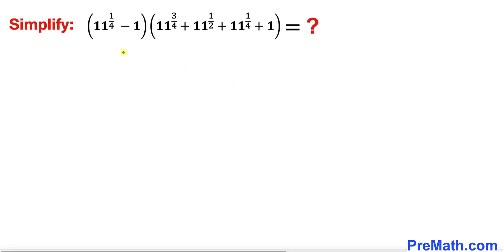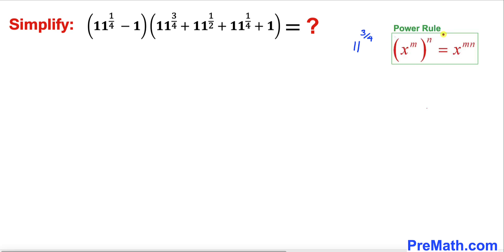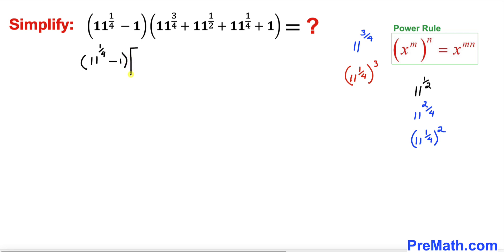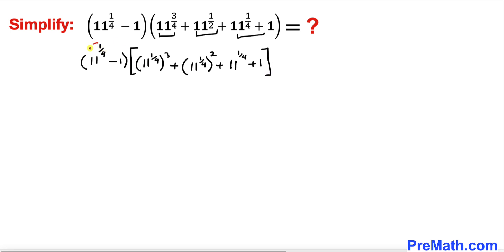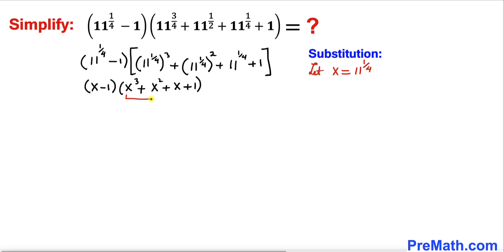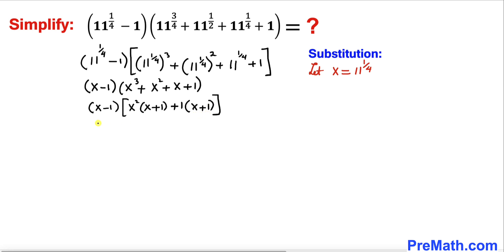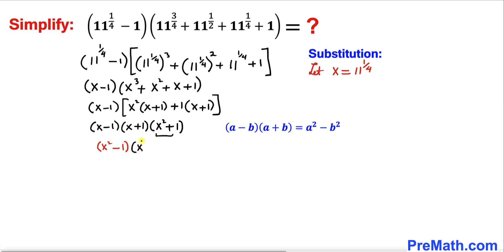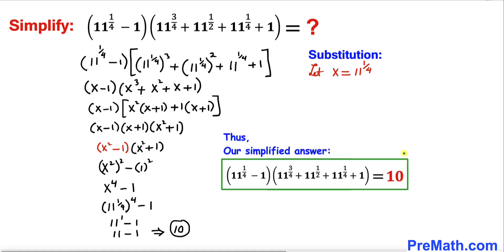Calculators NOT Allowed | Can you Simplify this problem? | Math Olympiad Training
Learn how to simplify the expression without a calculator. Step-by-step tutorial by PreMath.com

blackpenredpen
math olympics
olympiad exam
math olympiada
British Math Olympiad
olympics math
olympics mathematics
Number Theory
mathcounts
math at work
exponential equation
Math puzzles
Olympiad Mathematics
pre math
Competitive exams
Rational expression
Exponential
Exponents